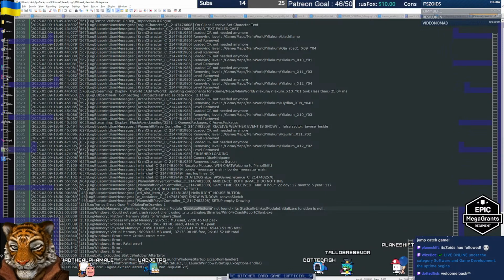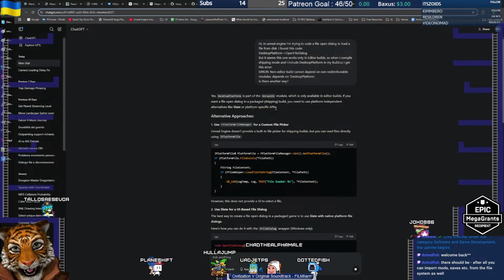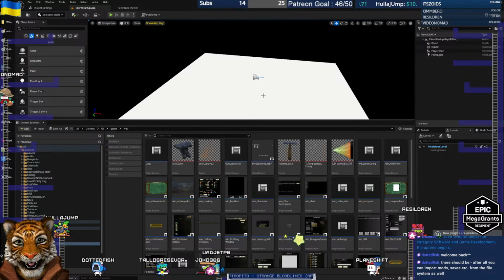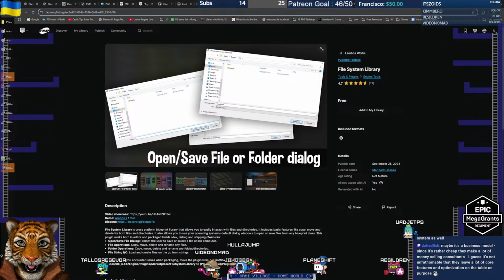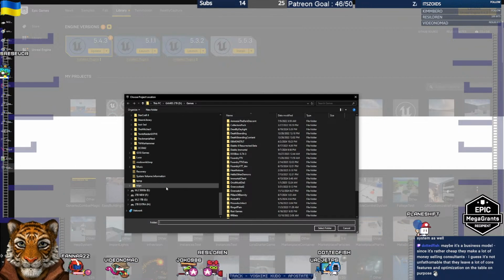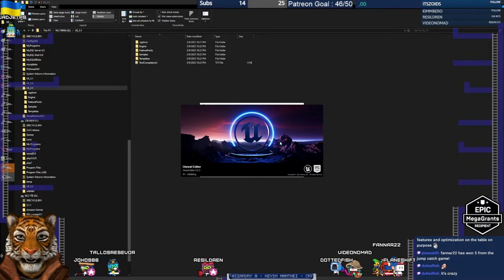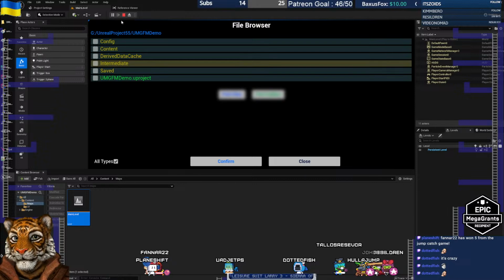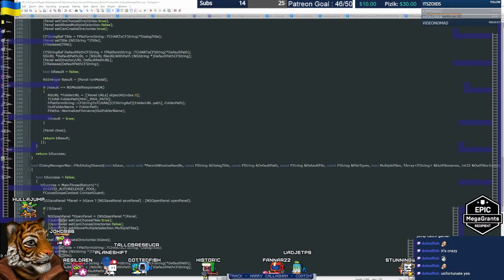Unreal Engine MMO #1429 - OpenFileDialog crash